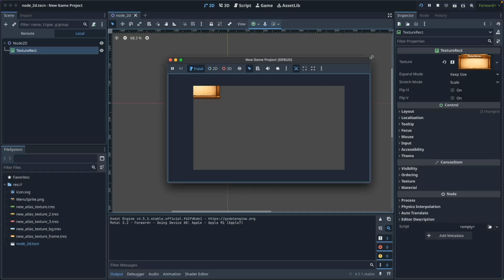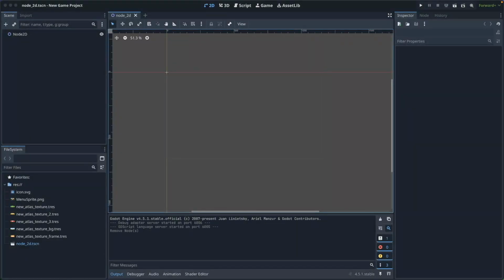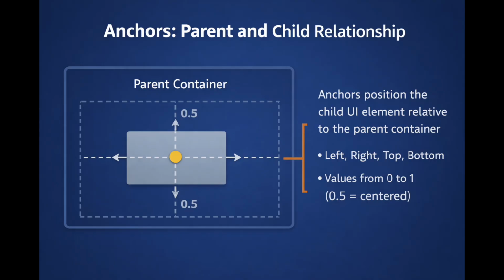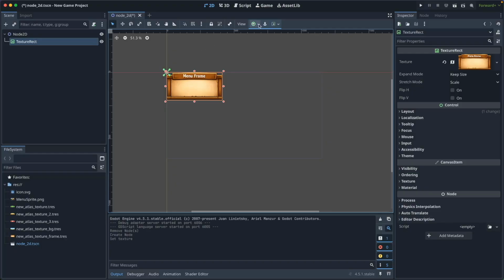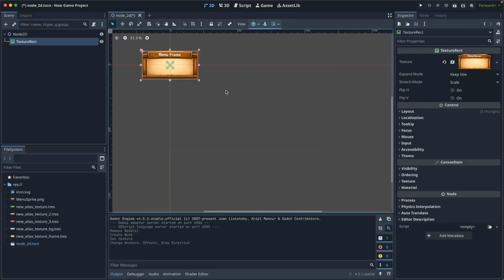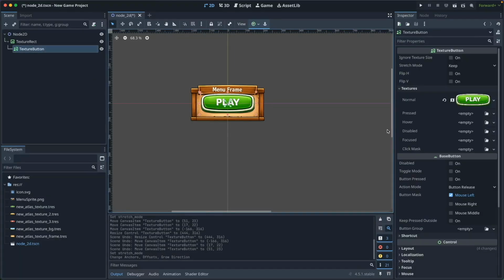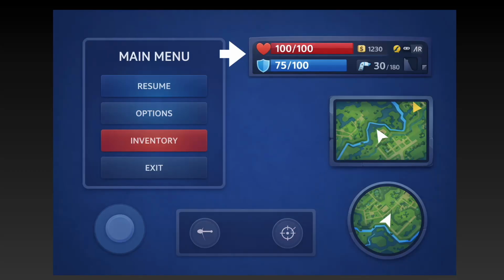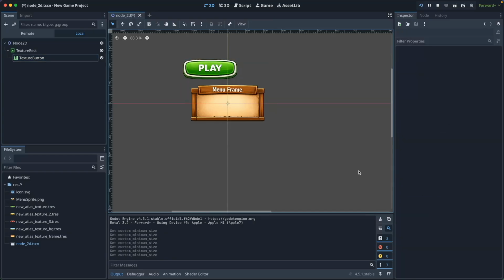How to Use Anchors in Godot UI Beginner Friendly Tutorial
Learn how to properly use anchors for UI elements in Godot so your game interface scales correctly on all screen sizes.

In this tutorial, you’ll learn:
 • How to create UI elements in Godot
 • What anchors are and how they work
 • How to use anchor presets
 • When and why anchors are important for responsive UI

Perfect for beginners working with Control nodes, HUDs, and menus.

Chapters
00:00 Intro
00:15 Creating a UI Element
00:36 What Are Anchors?
00:55 Setting Anchors in the Editor
01:28 Anchors vs Margins
01:49 When Anchors Are Useful
02:04 Outro

Comment if you want more Godot UI tutorials